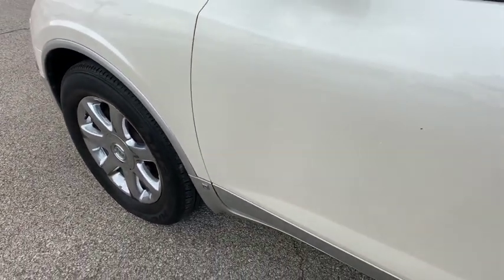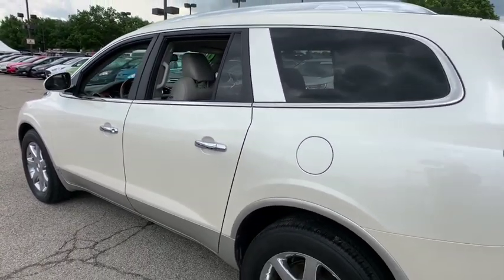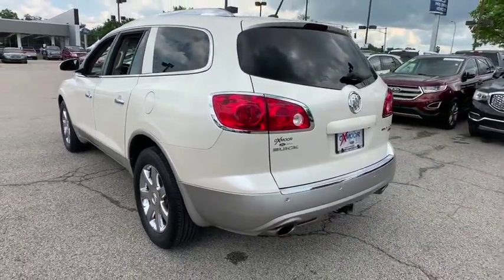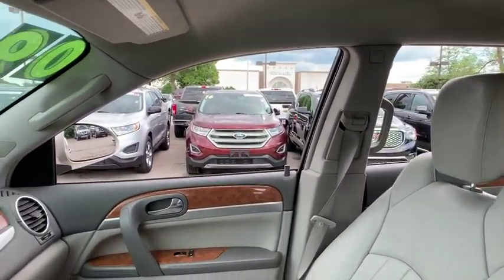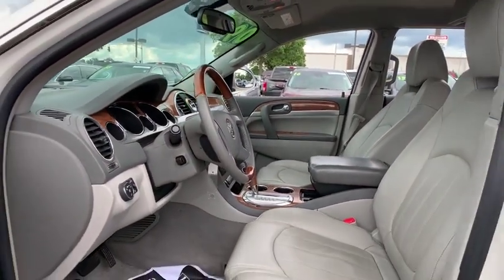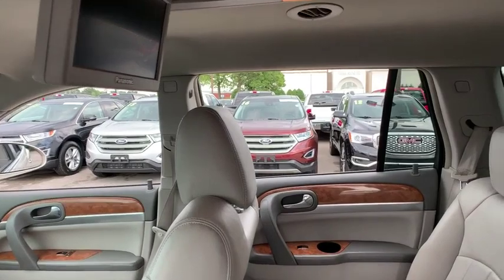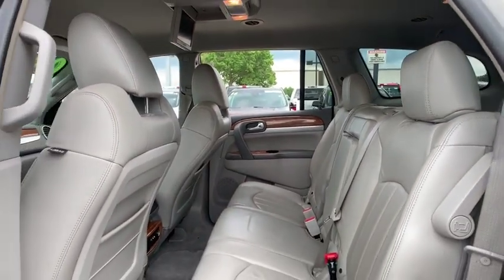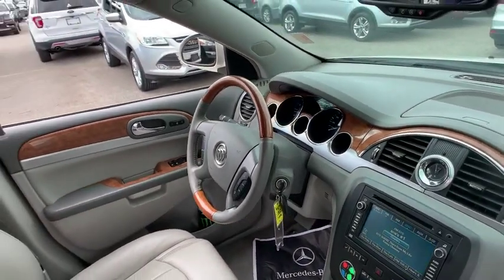2009 Buick Enclave Louisville, Lexington, Elizabethtown, KY New Albany, IN Jeffersonville, IN 38927A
White Diamond Tricoat U 2009 Buick Enclave available at Oxmoor Ford in Louisville, Kentucky. Servicing the Lexington, Elizabethtown, KY New Albany, IN Jeffersonville, IN area.

Oxmoor Ford
100 Oxmoor Ln

2009 Buick Enclave NEW AIR FILTER, CABIN FILTER AND WIPER BLADES, ***THIS VEHICLE IS AT OXMOOR FORD, PLEASE CALL ***, LEATHER, 4X4/ALL WHEEL DRIVE, LOCAL TRADE, VEHICLE DETAILED, ALLOY WHEELS, AWD, 19 x 7.5 Chromed Aluminum Wheels, 3rd row seats: split-bench, Roof rack: rails only, Security system, Ultrasonic Rear Parking Assist.brbrReviews:br * If you appreciate the refinement of a luxury car but also need the flexibility of a crossover SUV, we think you'll like the 2009 Buick Enclave. It offers the image of owning a luxury vehicle, yet at a more affordable price than many of its competitors. Source: KBB.com
AM/FM Stereo w/DVD Navigation System,XM NavTraffic,4500lb.